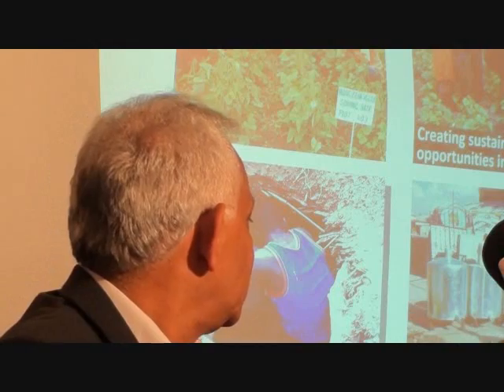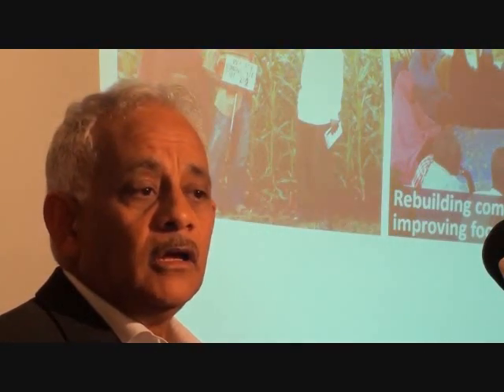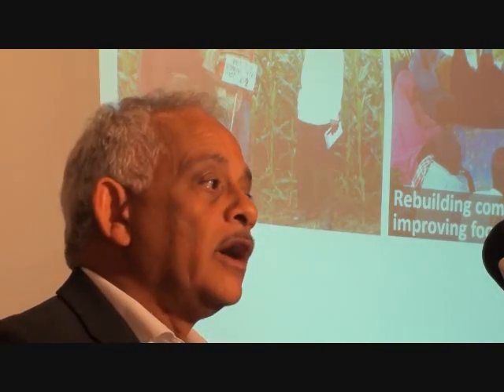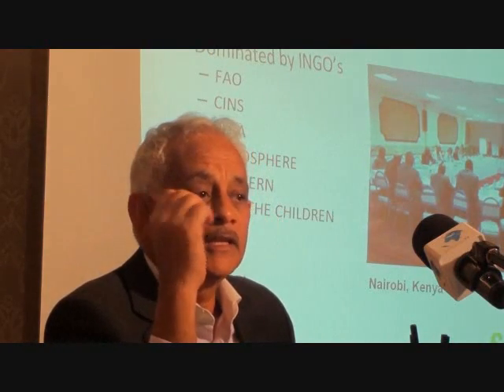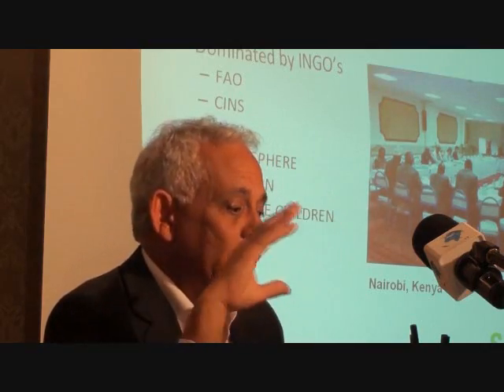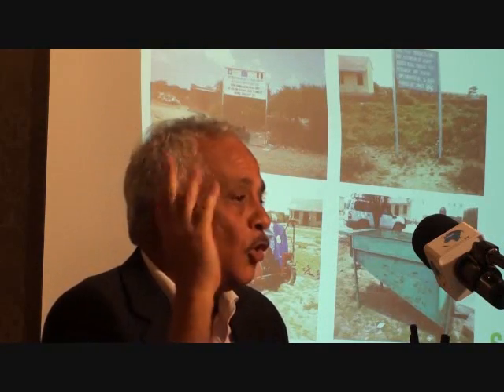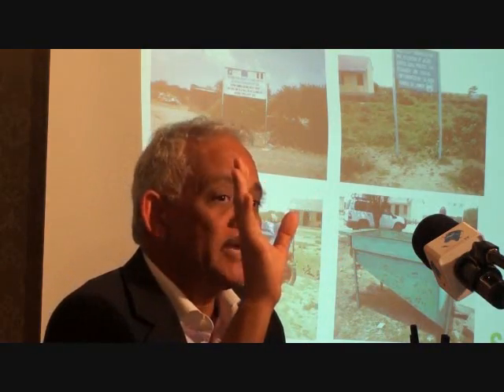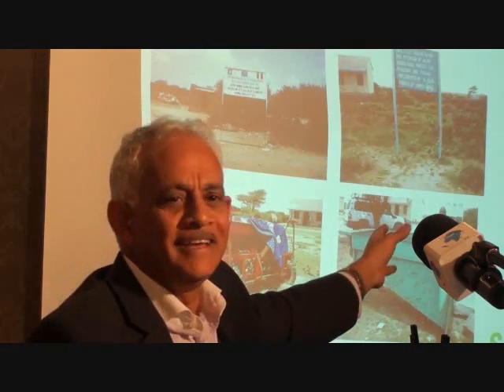Sowing the Seeds for Agriculture Research and Economic Development in Somalia - Part 3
Dr. Hussein Haji
Executive Director of SATG (Somali Agriculture Technical Group)